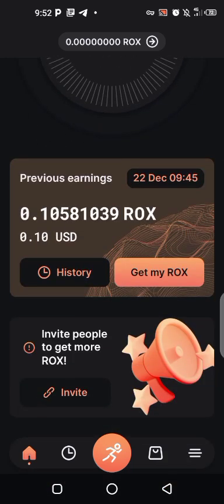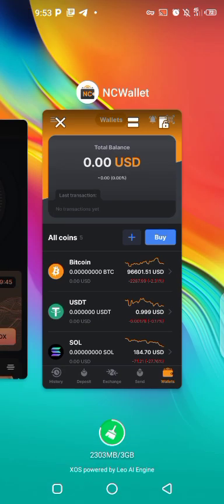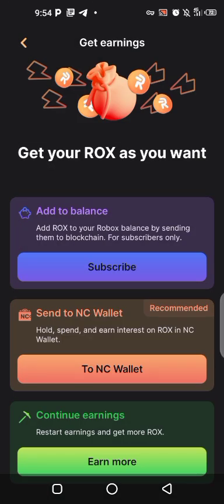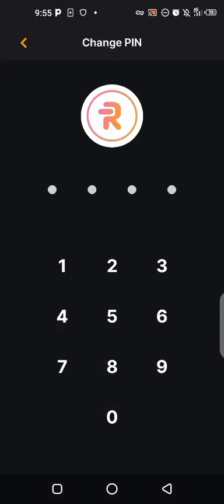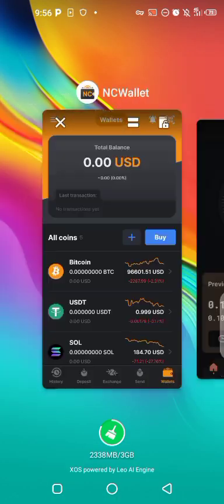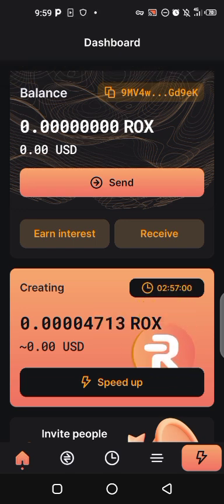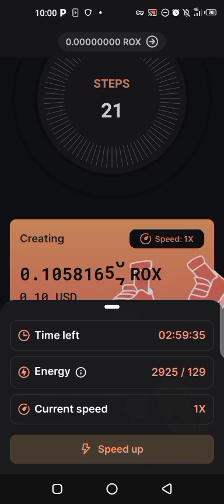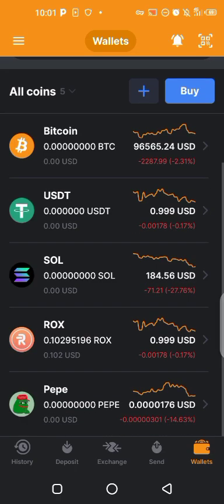Earn your first $1 by walking|| NOT SWEATCOIN|| Latest earning app|| LIVE WITHDRAW PROOF